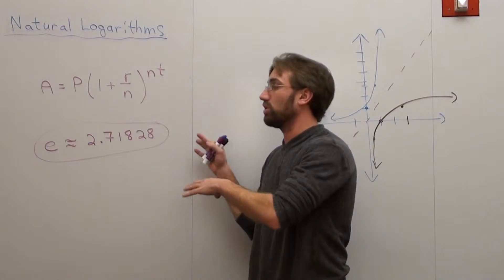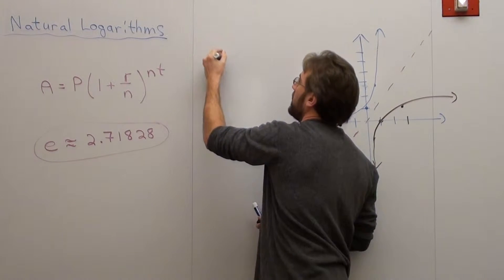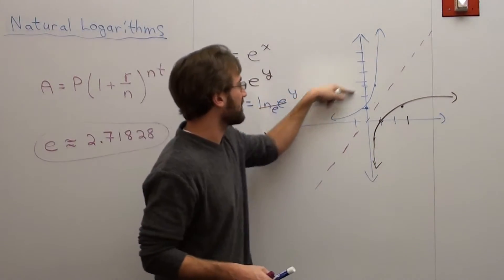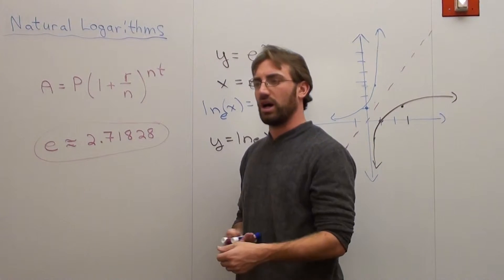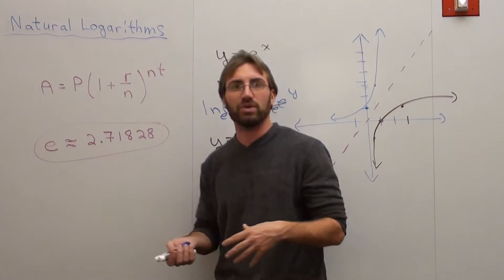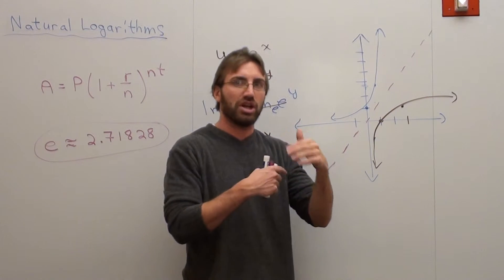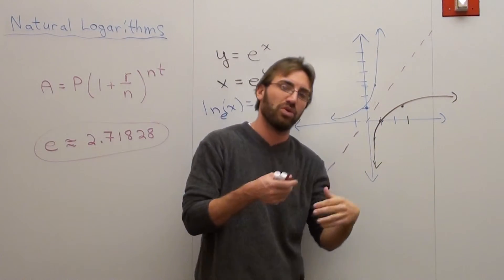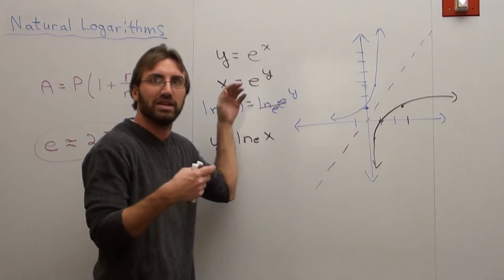Free Math Lessons Introduction to Natural Logarithms